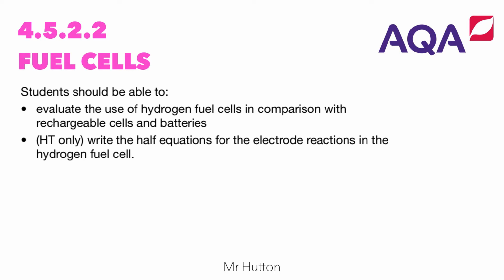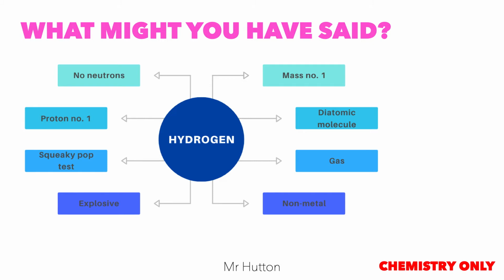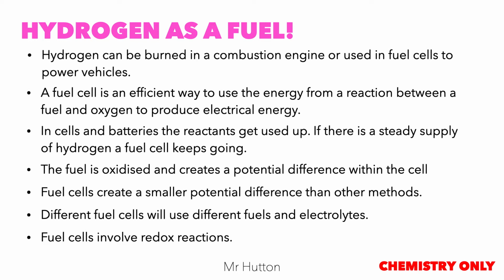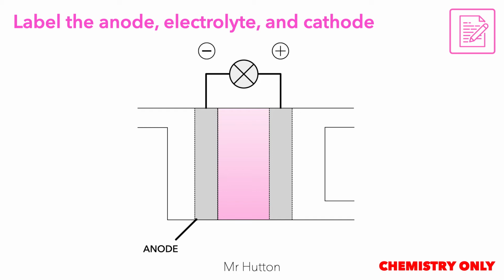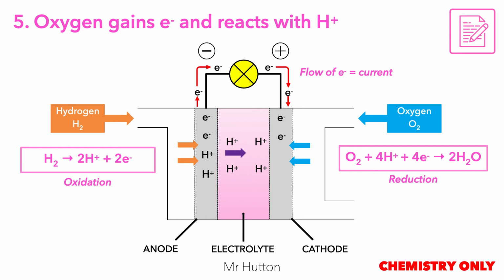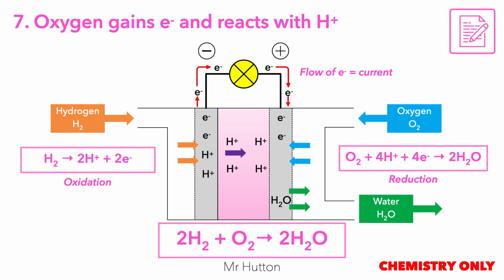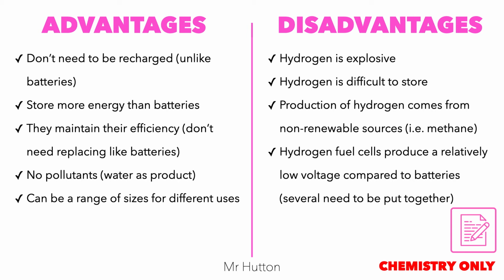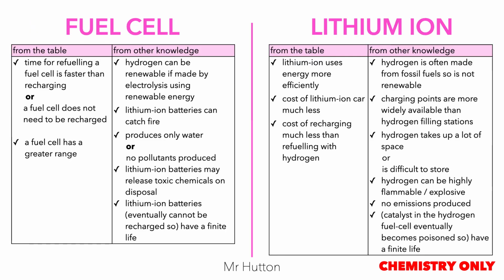5 ENERGY CHANGES | Lesson 5 | Hydrogen fuel cells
Mr Hutton teaches you how a hydrogen fuel cell works and compares the advantages and disadvantages to normal cells and rechargeable batteries.